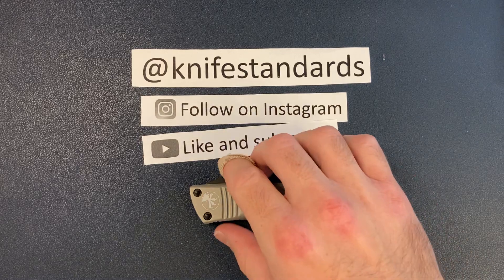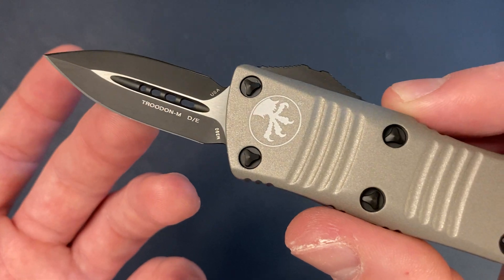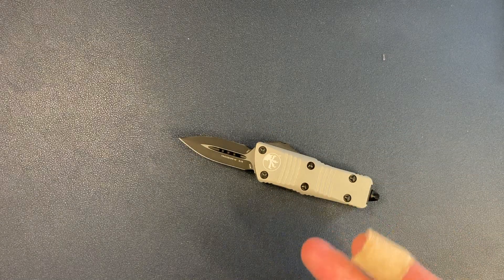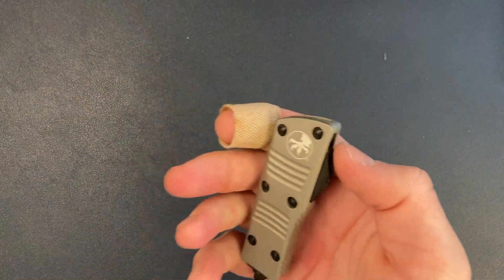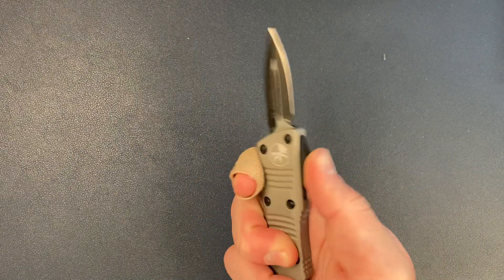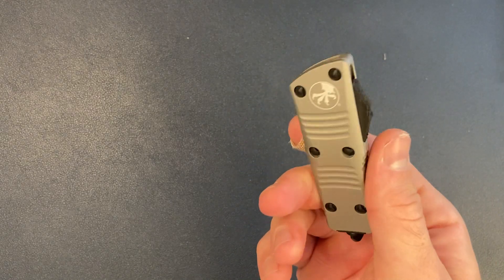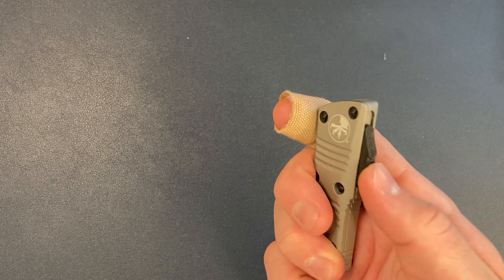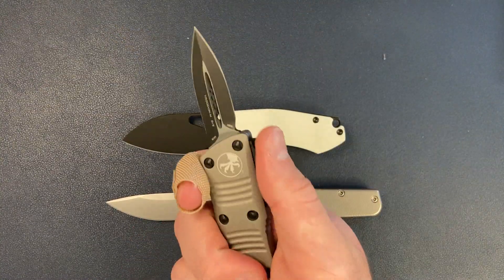The Microtech Mini Troodon Pocket Knife: Knife Standards Review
Knife standards review of the mini Troodon. A very useful, convenient excellent auto that comes in under 2 inches